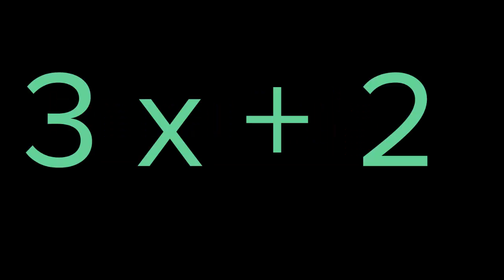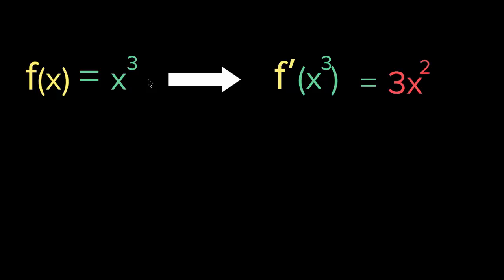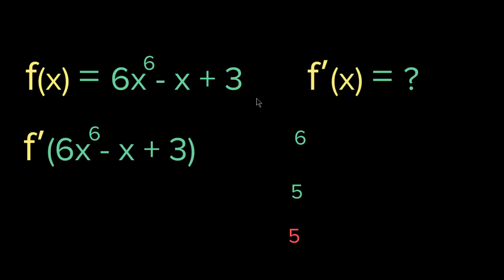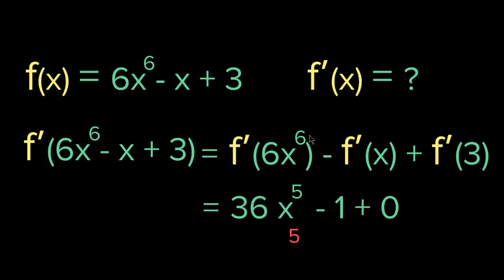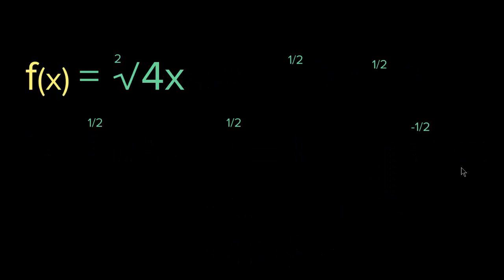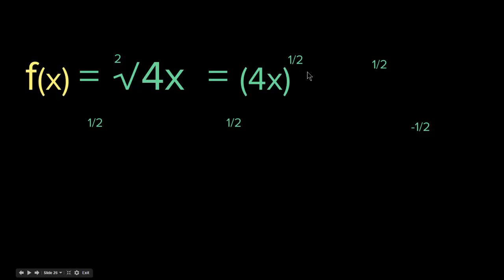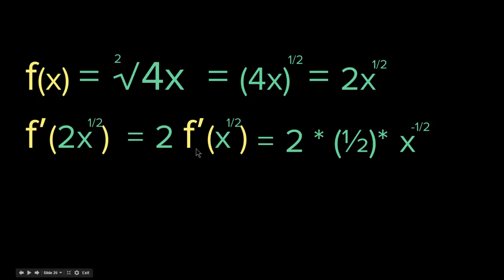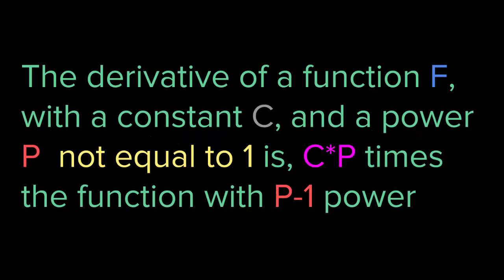Power Rule for Derivatives